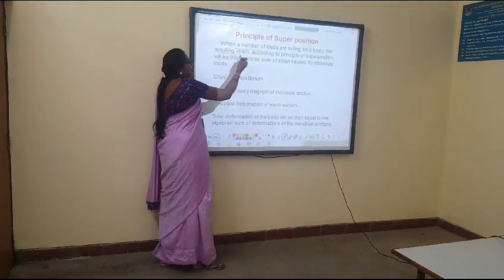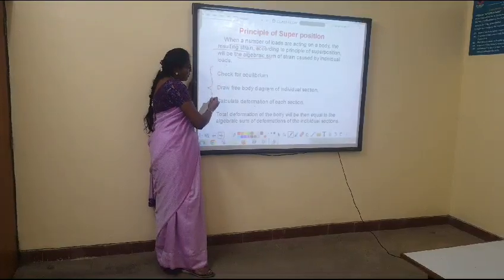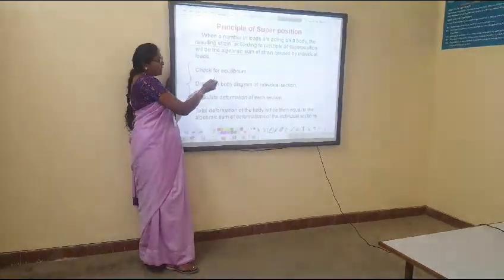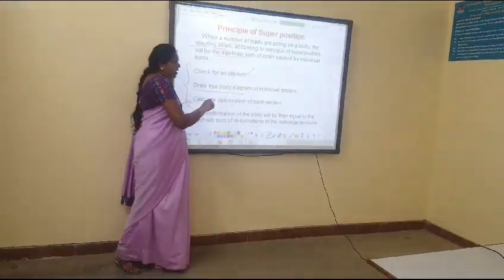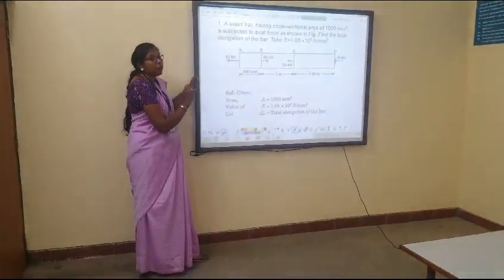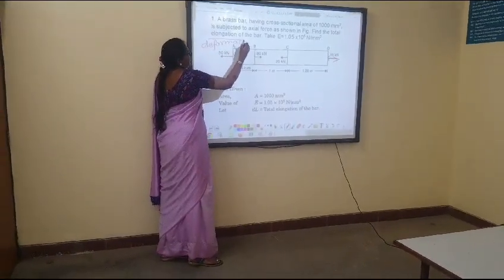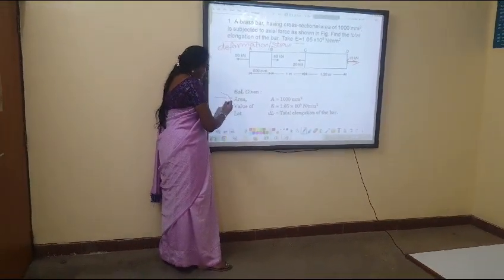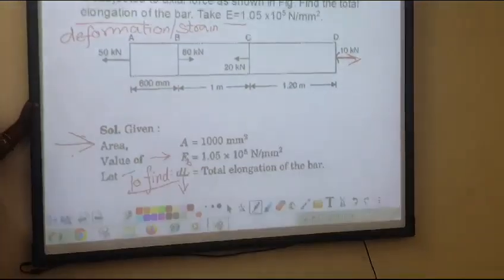Analysis of bars of uniform and stepped cross sections